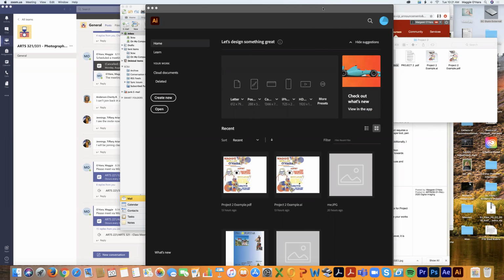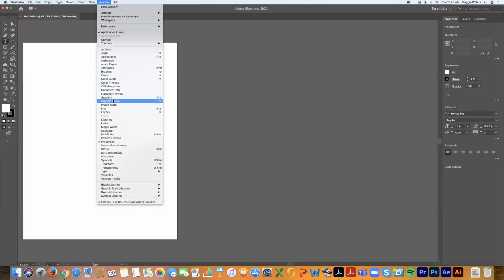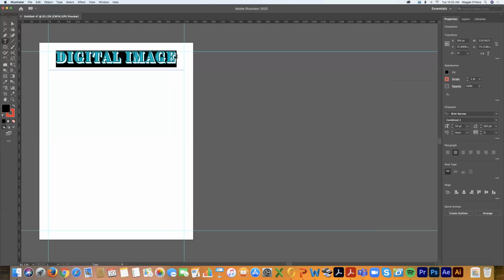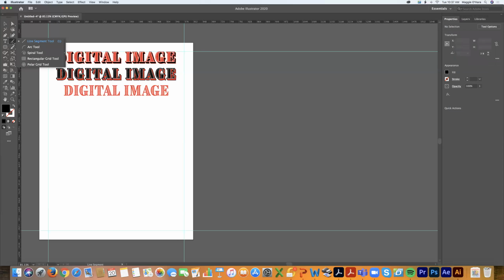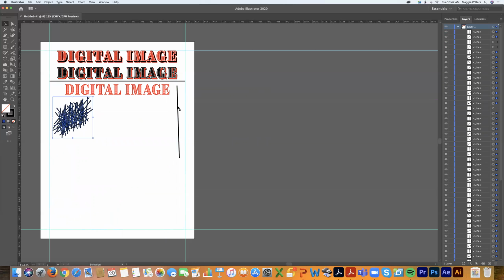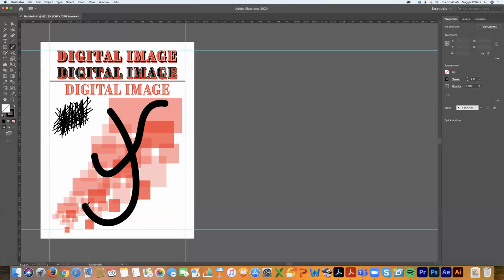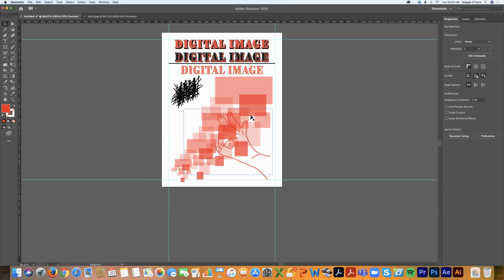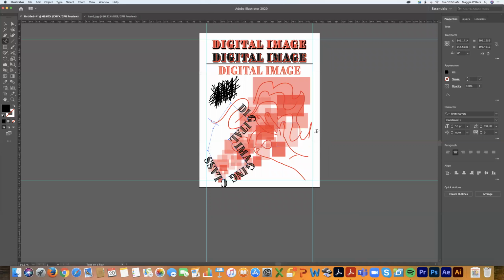Adobe Illustrator Demo - Intro Basic Tools